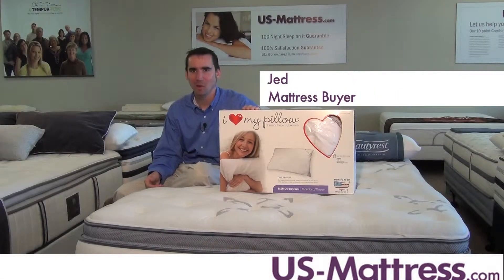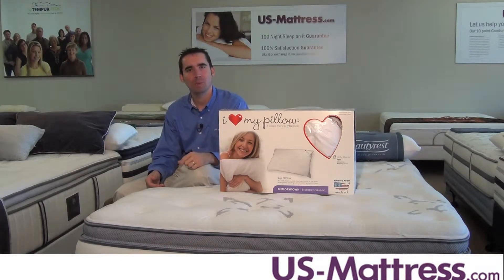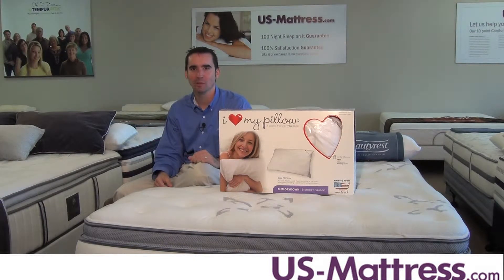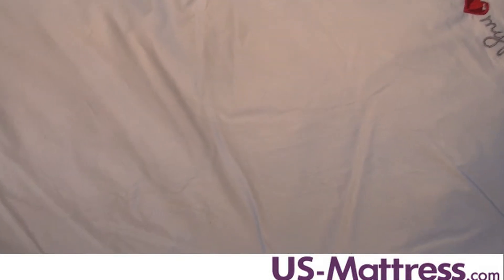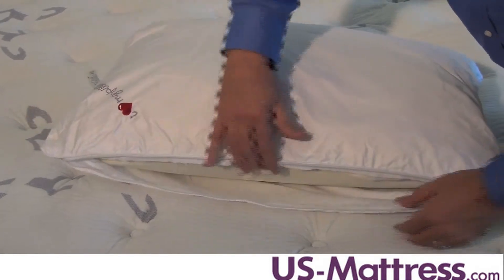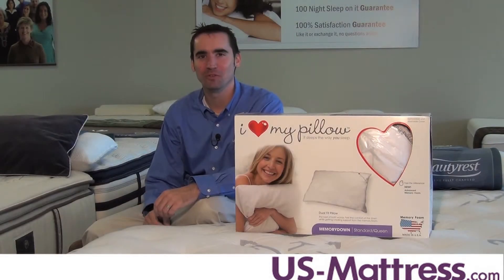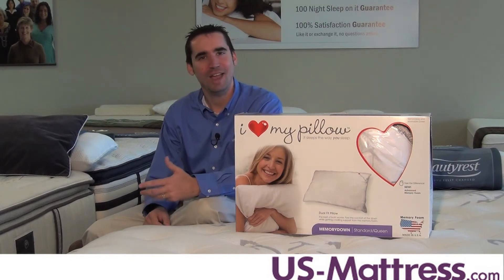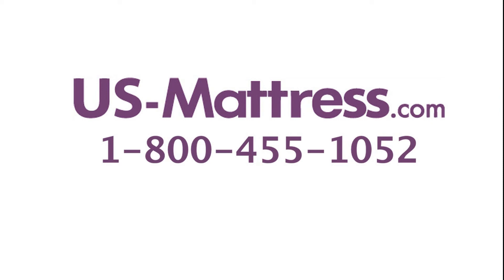I Love My Pillow Memory Down Pillow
Mattress Buyer Jed explains the benefits and features of the I Love My Pillow Memory Down Pillow. More details on this pillow can be found on our